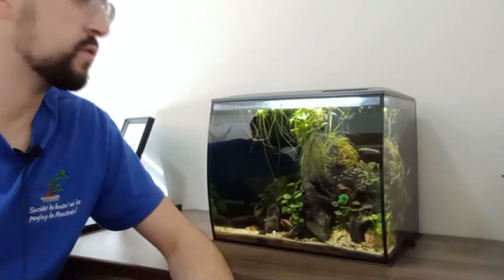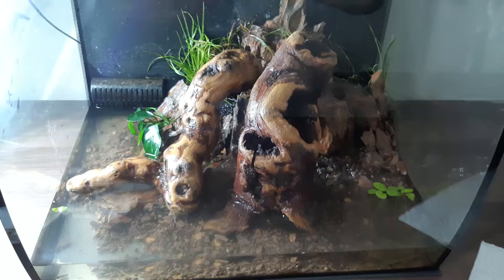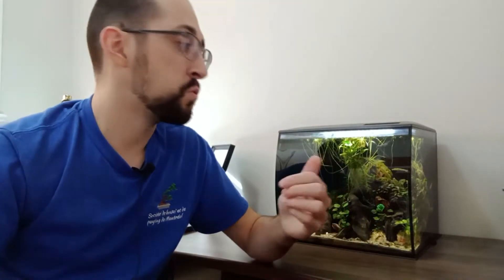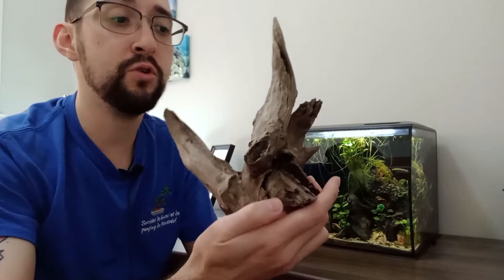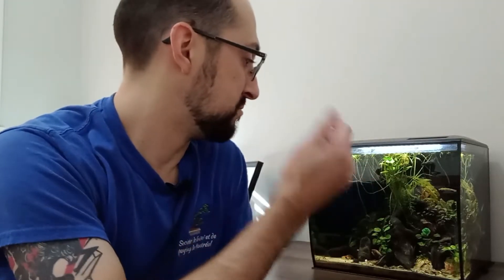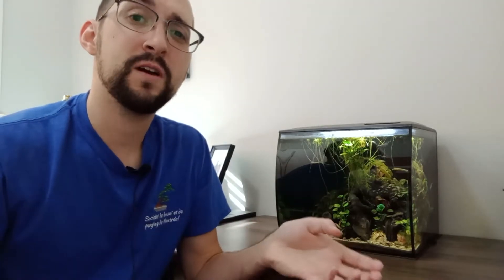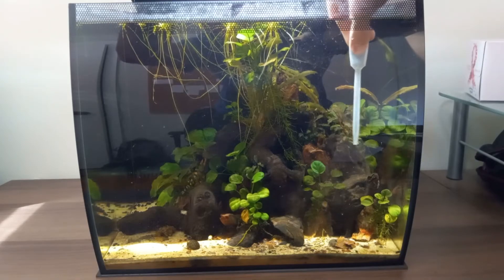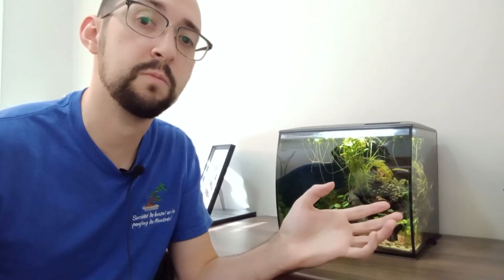What do I REALLY think about Grapevine deadwood?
Grapevine deadwood seems to be interesting for aquariums but theres a few hidden sides. In this video I share my thoughts and experience on that type of deadwood for aquarium.